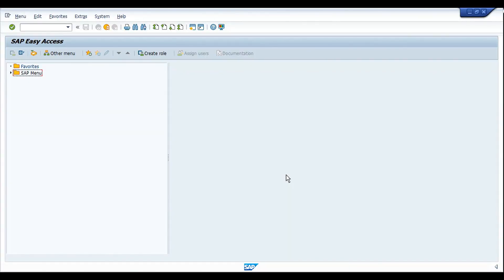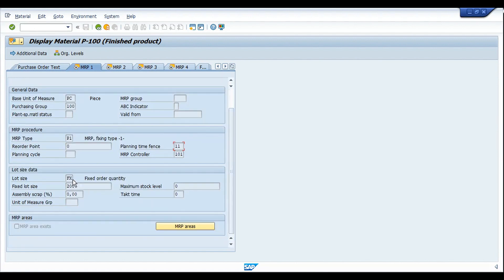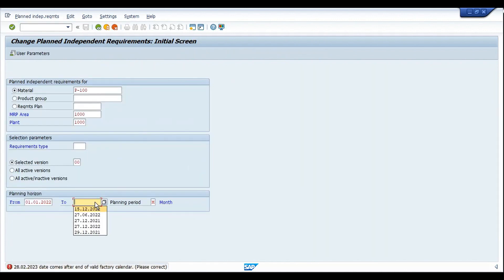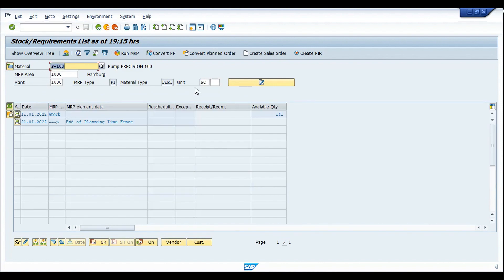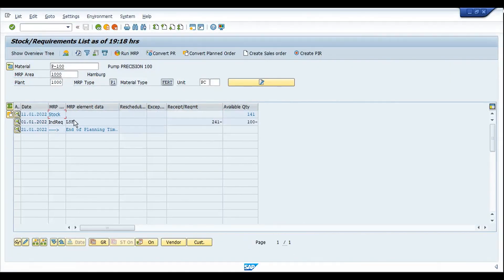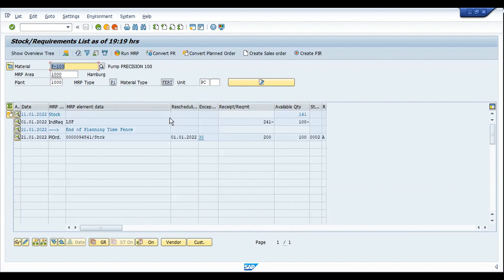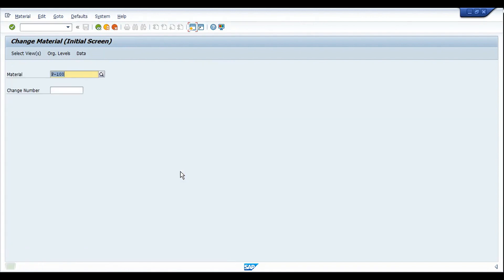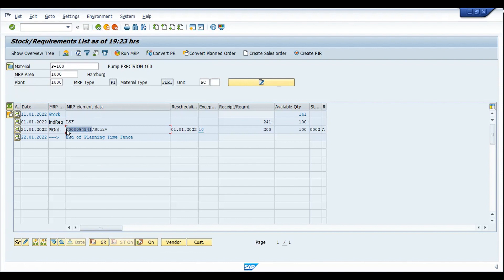SAP Production Execution E2E (Part 1/2) | PIR | Planning Time Fence | Fixed Lot Size | SAP Demo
What is the Planning time fence and how does it work. How are planned orders created with fixed lot size. How are firmed planned orders created.